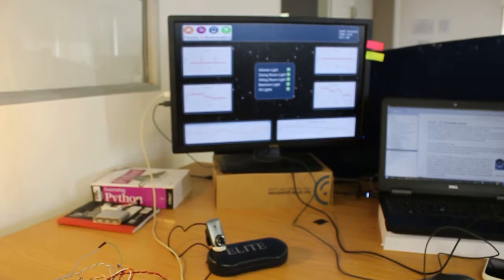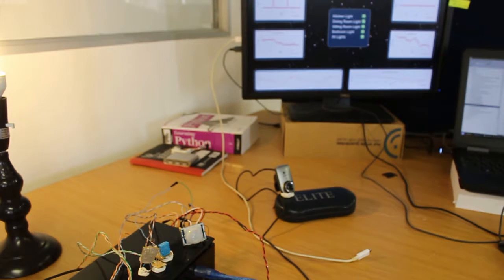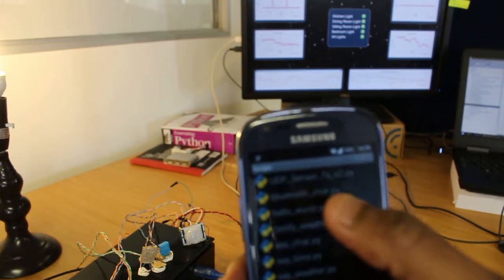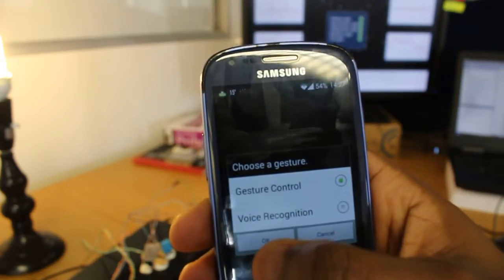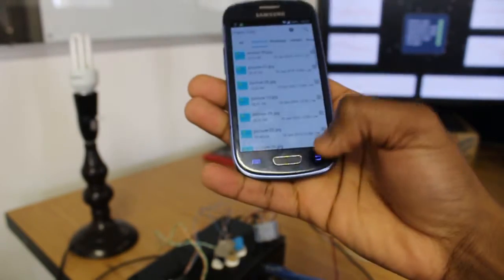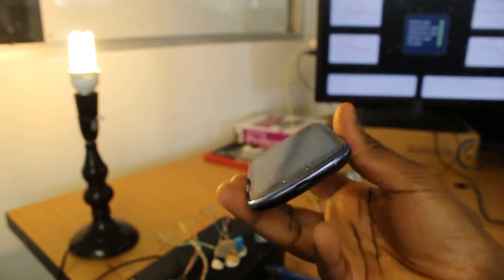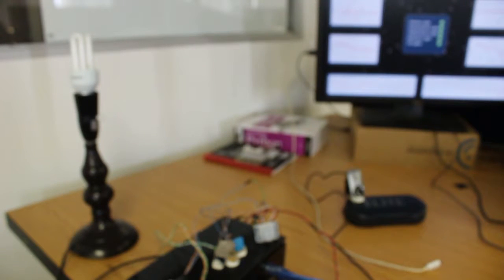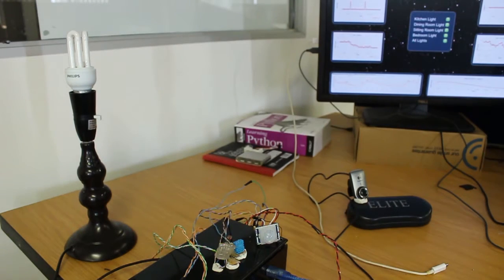Smart Home Automation using Raspberry Pi and Arduino: Android Gesture Control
One of the many features of the Smart Home Automation project is a an Android Gesture Control.
- All this is done in Python